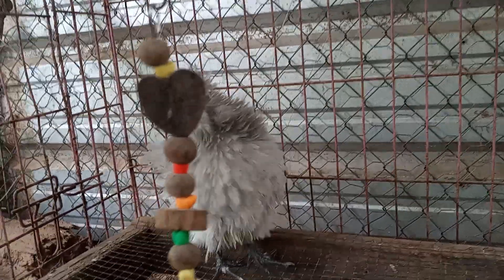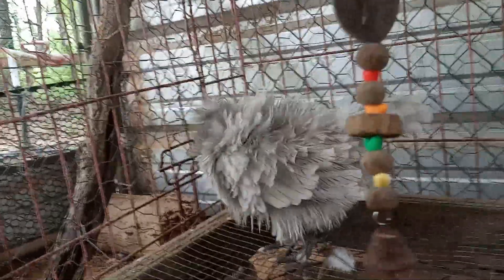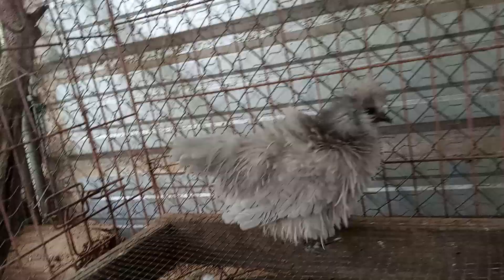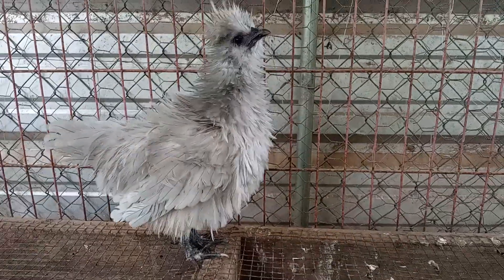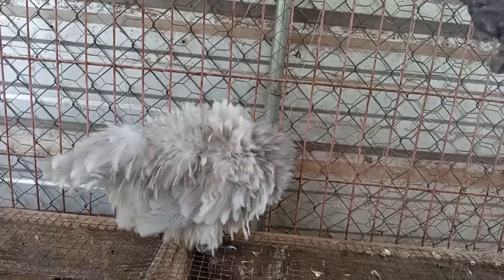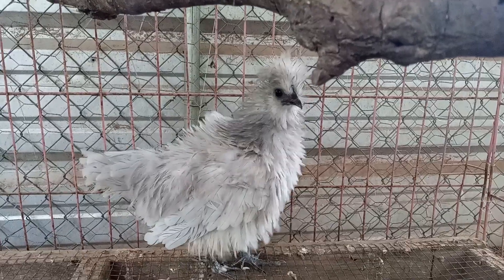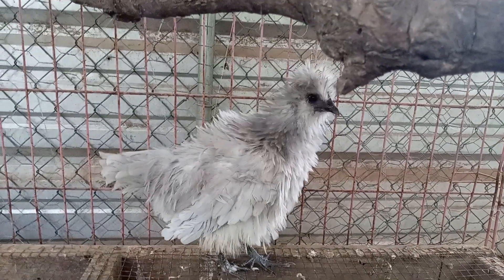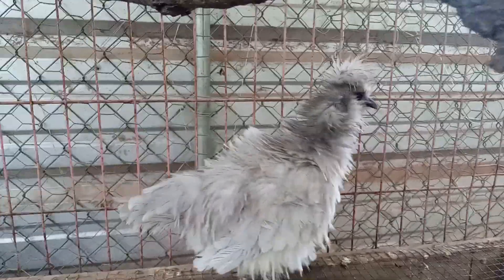My 2023 little special